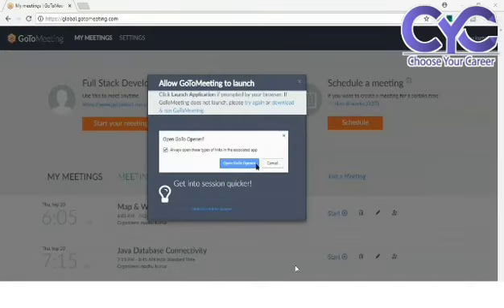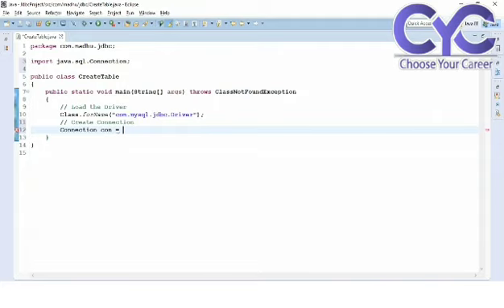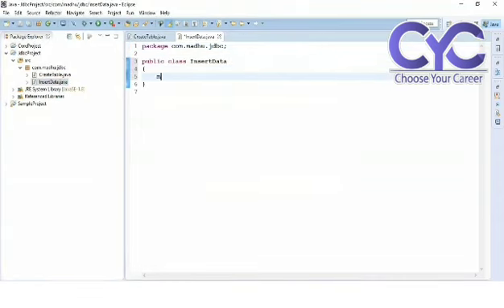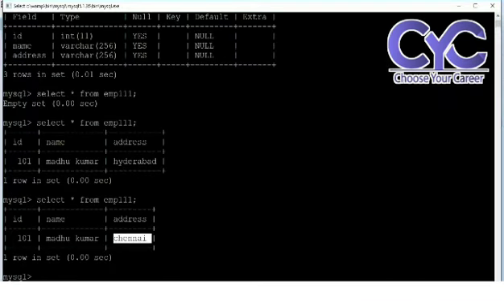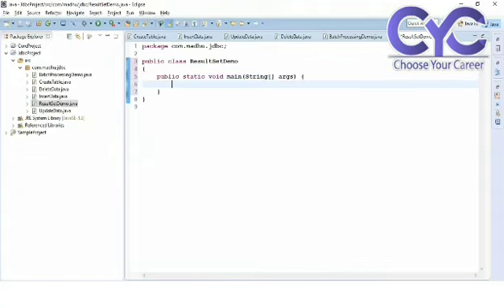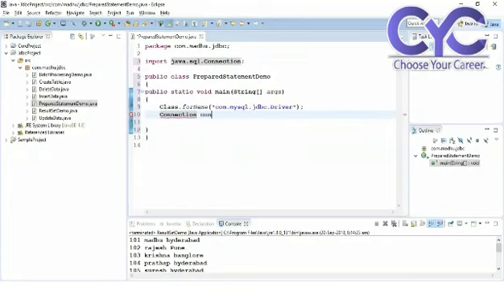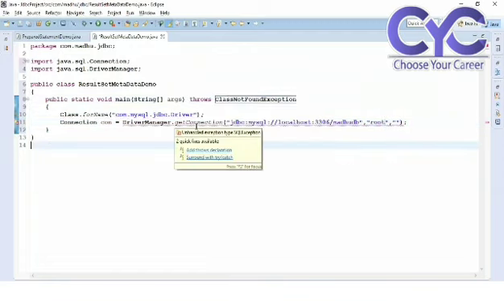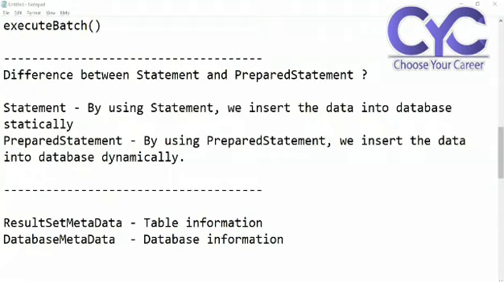Free Advance Java Class-2 | advance java course in hyderabad | CYC | Vanya Raj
softwarecoursesinhyderabadwith100%placement
besttrainingandplacementinstitutesinhyderabad?-quora